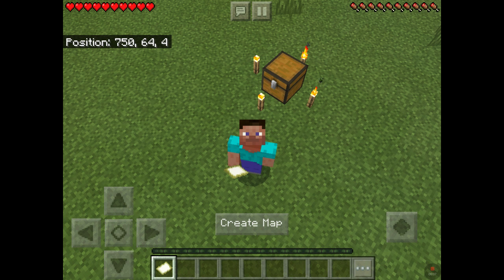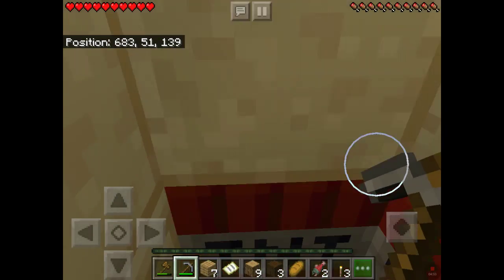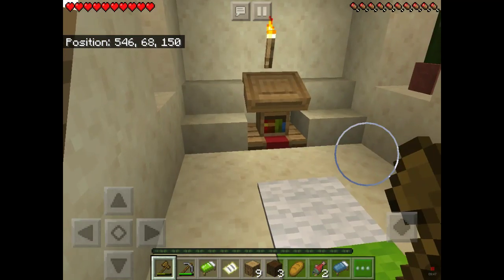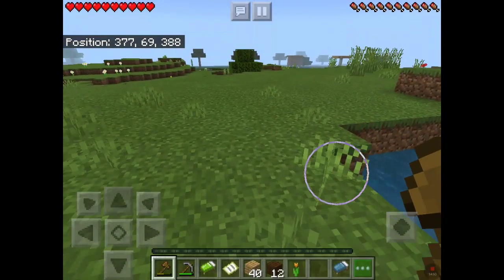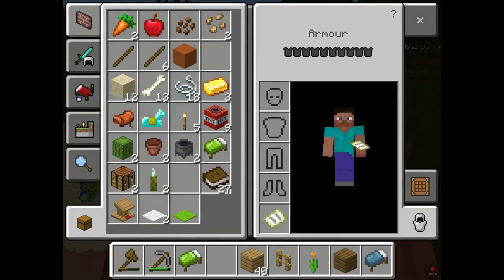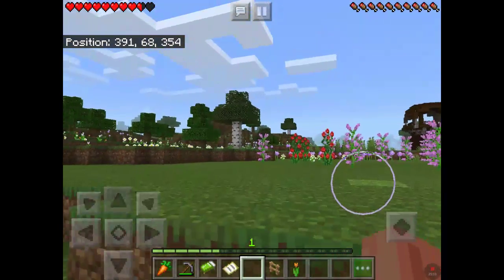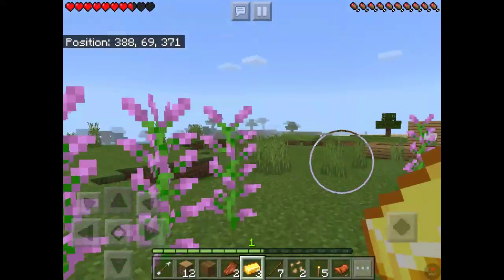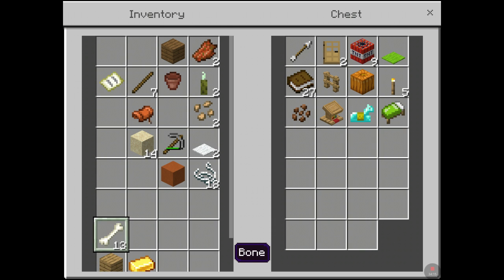My first minecraft video